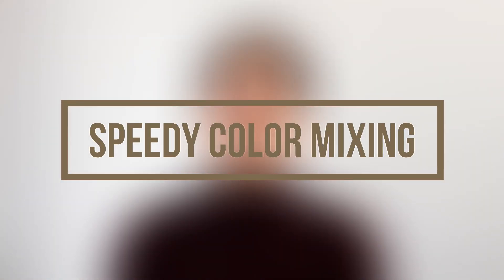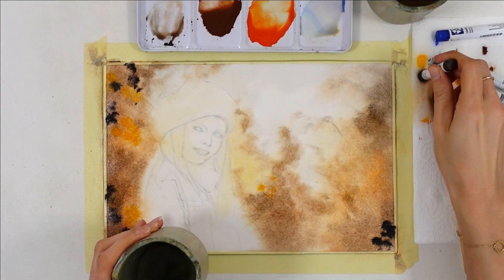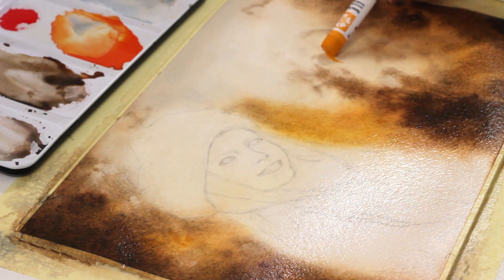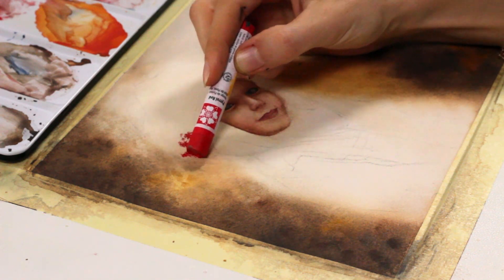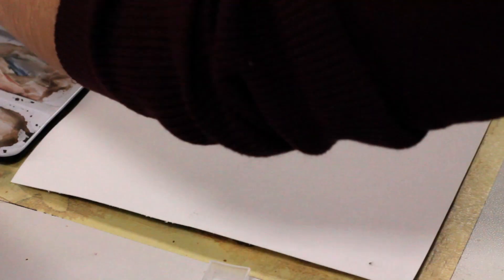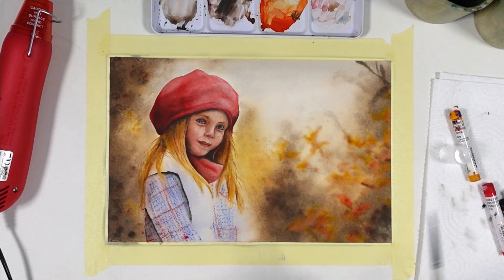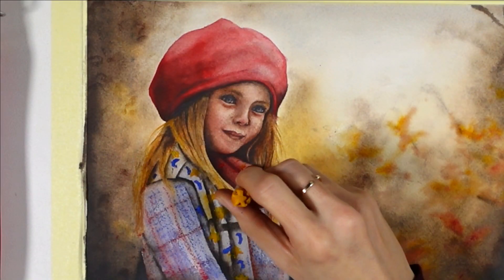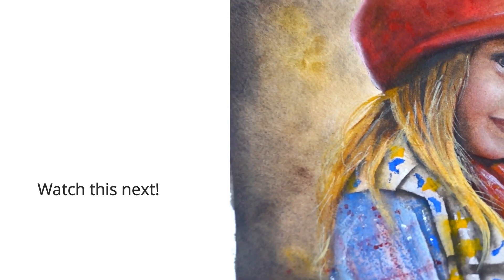WATERCOLOR STICKS HACKS no one talks about (why?)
These watercolor sticks hacks are awesome to spice up creativity and much more ! Find out how and why to use them in this video.

I suggest watching this watercolor pencil video after this, to see how watercolor sticks and watercolor pencils compare